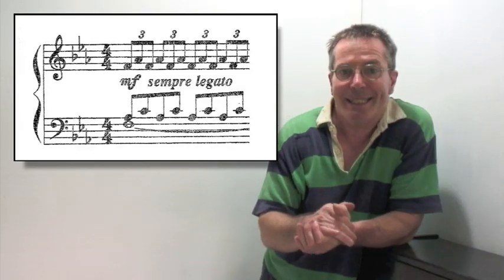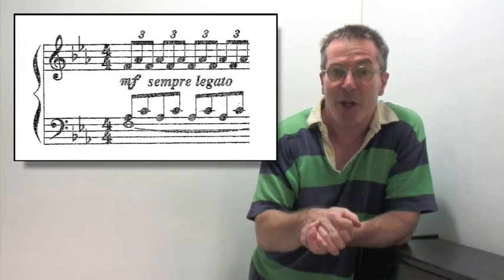Philip Glass Tutorial - Playing 3 against 2 - Paul Barton, piano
One simple way to begin playing 3 notes with one hand and 2 in the other as often found in the music of Philip Glass.